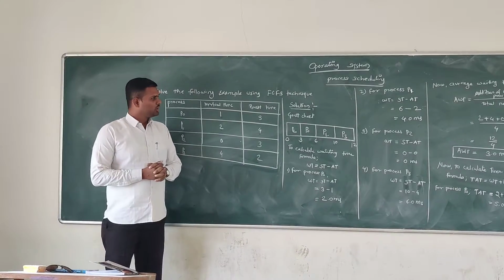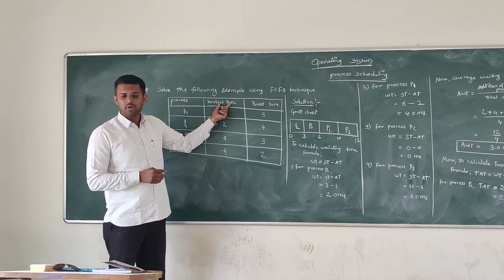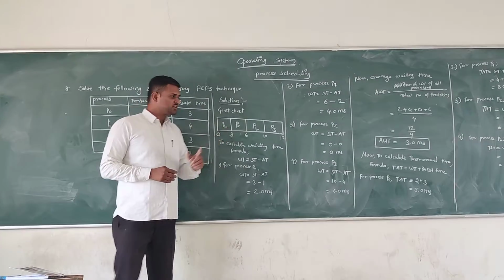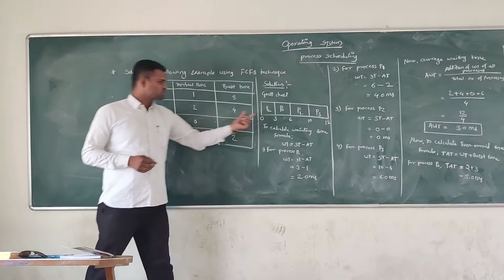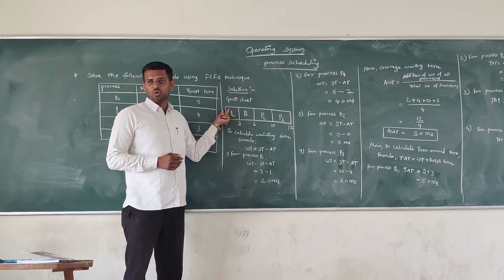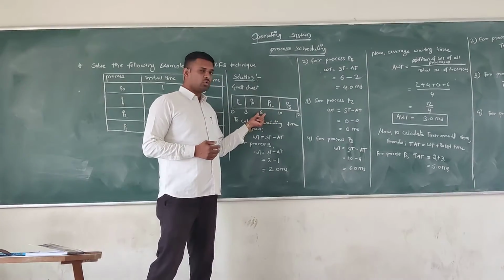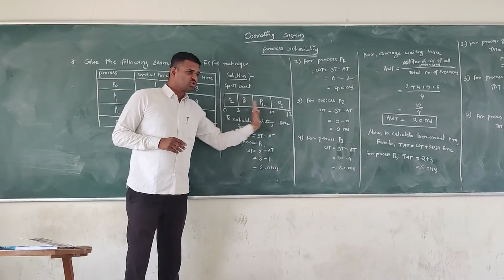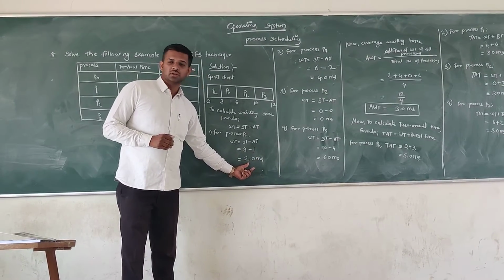Operating System Concept of FCFS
Concept of FCFS Scheduling